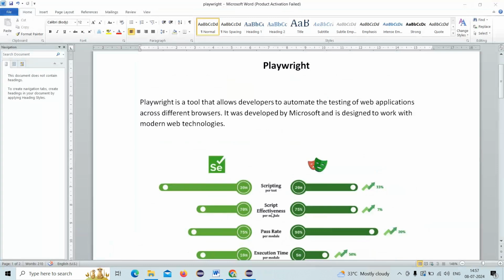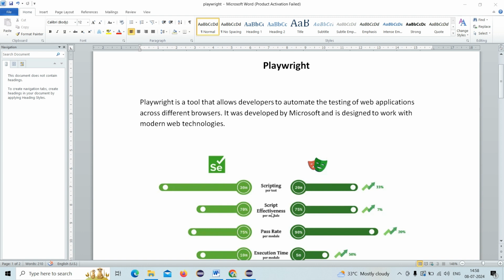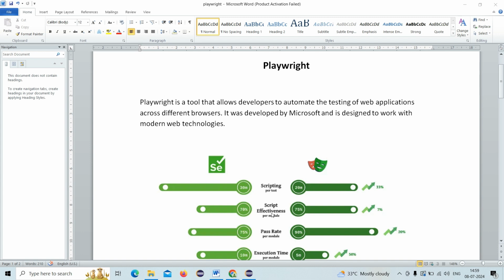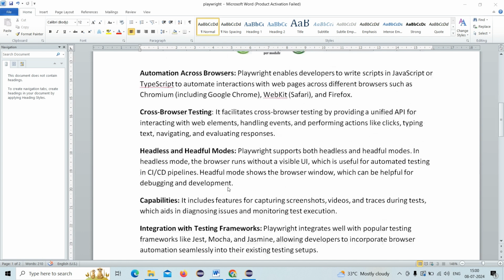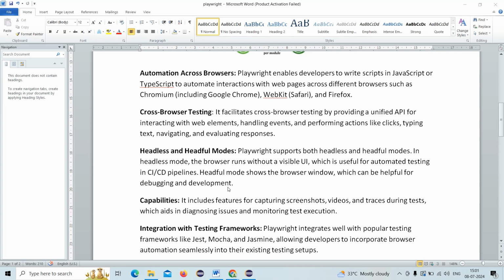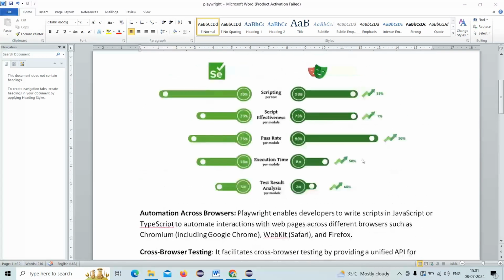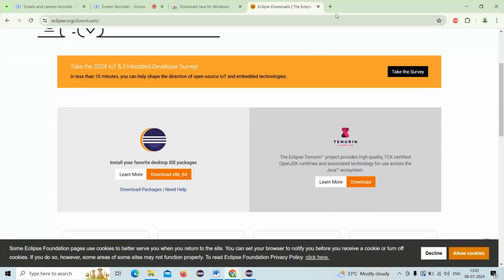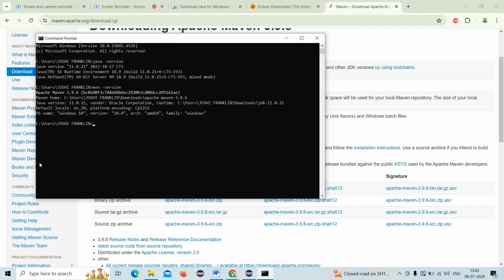Playwright Automation - Java Introduction and Installation| Part 1 | JS Testing Academy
Playwright Automation - Introduction and Installation| Part 1 | JS Testing Academy

Playwright is a popular open-source automation framework developed by Microsoft for web browser automation. It provides capabilities for automated browser testing and interaction across multiple browsers, including Chromium (Chrome), WebKit (Safari), and Firefox. Here are some key features and an introduction to using Playwright:

Key Features of Playwright
Cross-Browser Testing: Playwright supports multiple browsers, allowing you to run your tests on different browser engines to ensure cross-browser compatibility.

Headless and Headful Modes: You can run tests in headless mode (without a visible browser window) for faster execution or headful mode for visual debugging.

Automatic Waiting: Playwright automatically waits for elements to be ready before interacting with them, reducing the need for explicit wait commands.

Network Interception and Mocking: You can intercept and modify network requests and responses, making it useful for testing edge cases and simulating different network conditions.

Screenshots and Video Recording: Playwright can take screenshots and record videos of test runs, which is helpful for debugging and reporting.

Multiple Contexts and User Scenarios: You can create multiple browser contexts within a single instance, allowing you to simulate different users and scenarios in parallel.

API Testing: Playwright also supports API testing, making it a comprehensive tool for end-to-end testing.

CHANNEL: @jstestingacademy